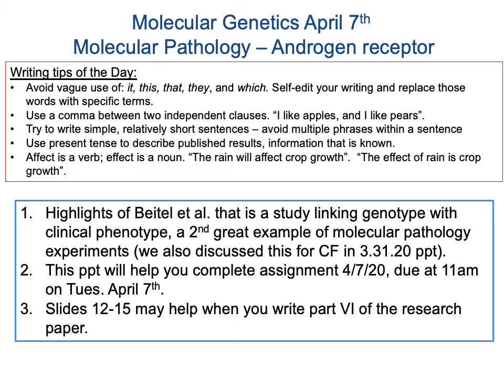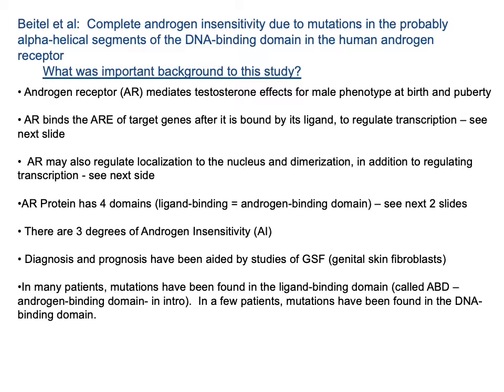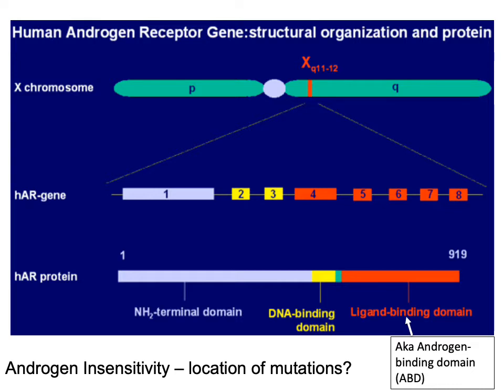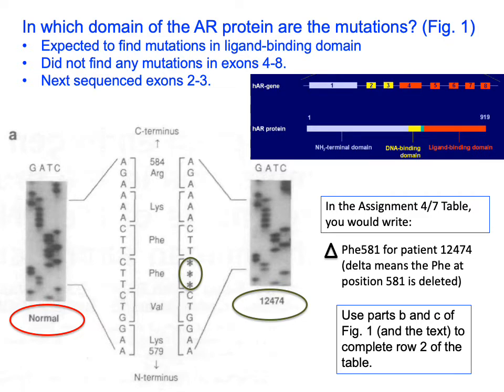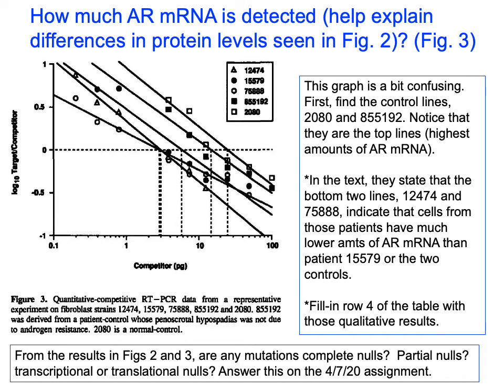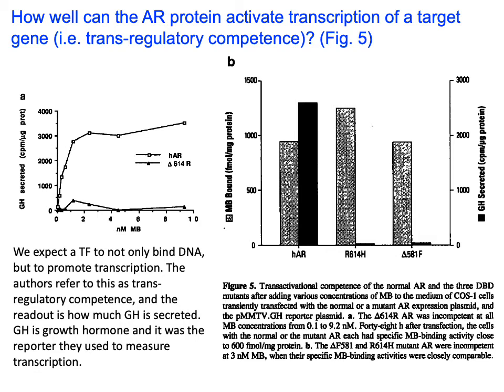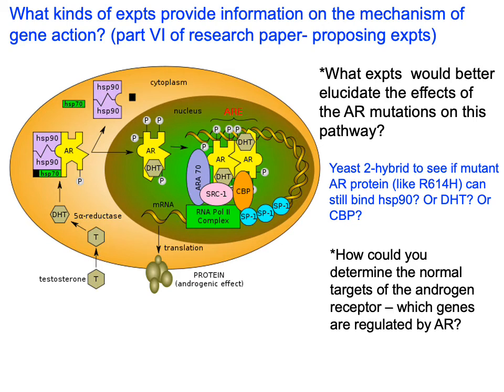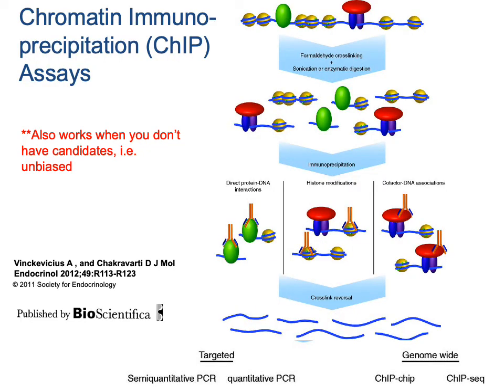BIO545 4 07 20 lec